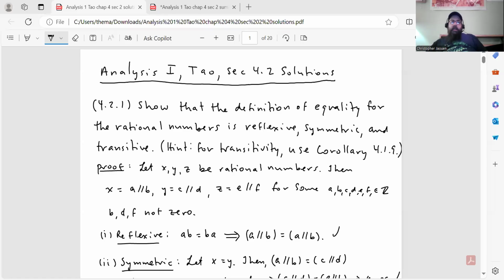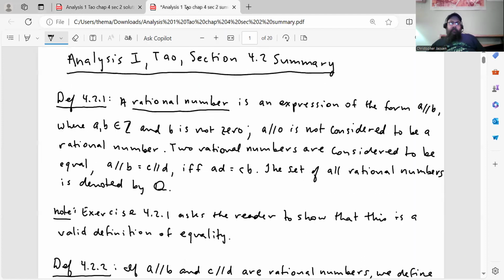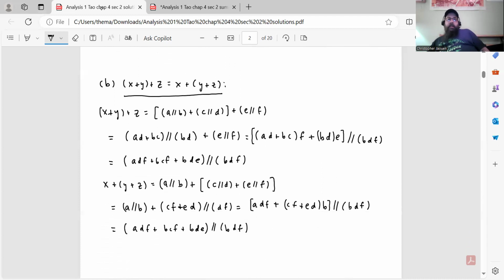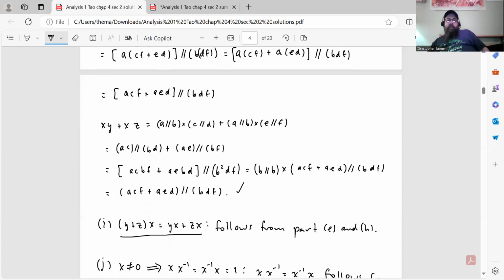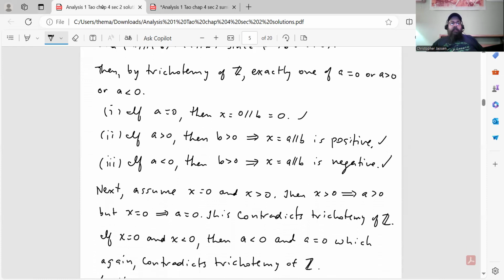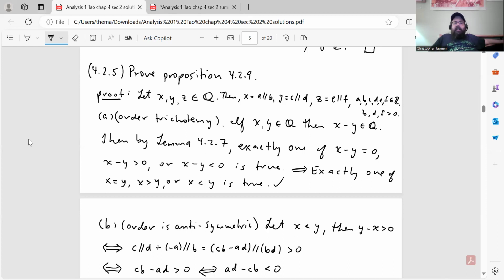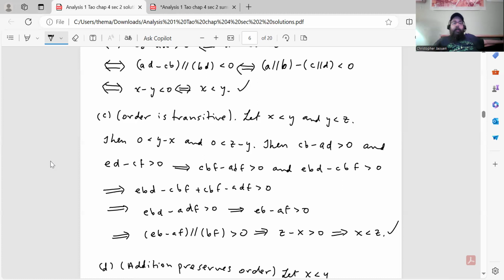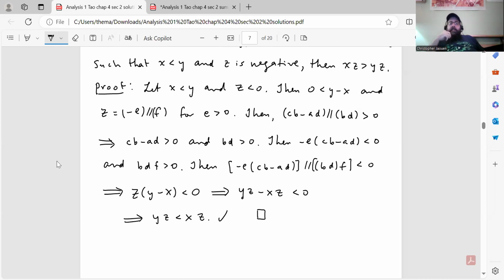Analysis 1 Tao chap 4 sec 2 solutions